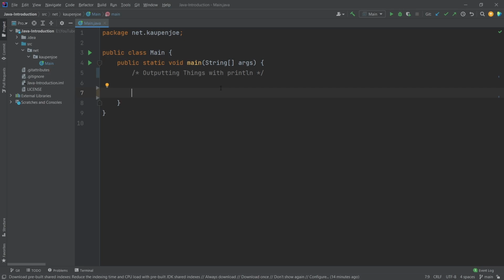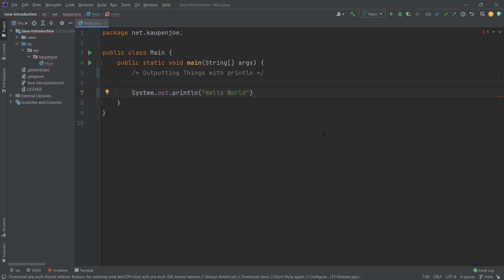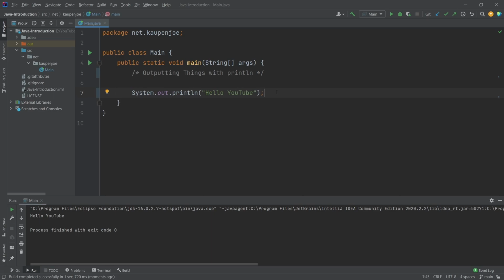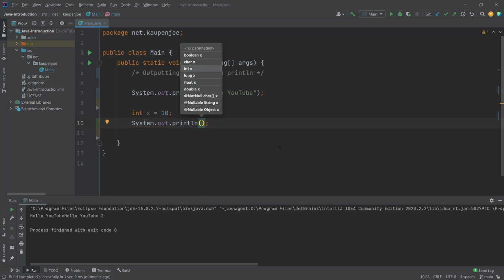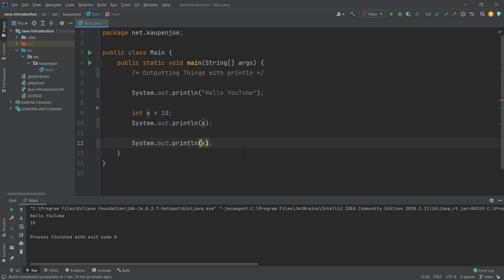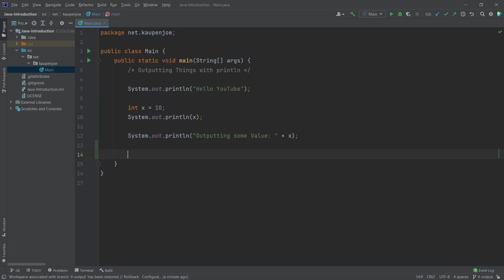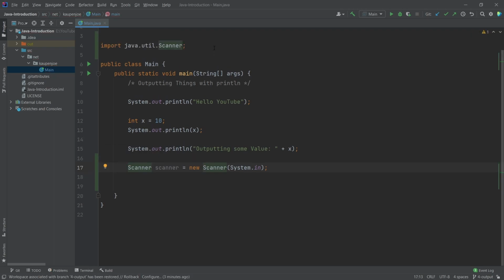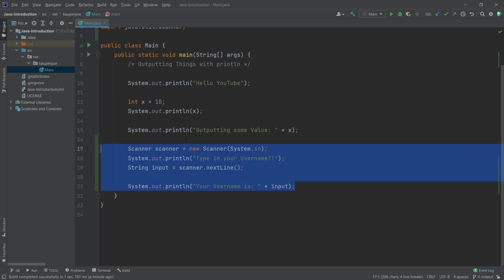Java: Output & Input | Java Introduction for Minecraft Modding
In this Java Tutorial for Minecraft Modding, we are looking at how you can input and output things into and from the Console!